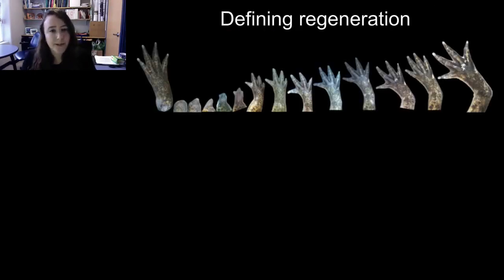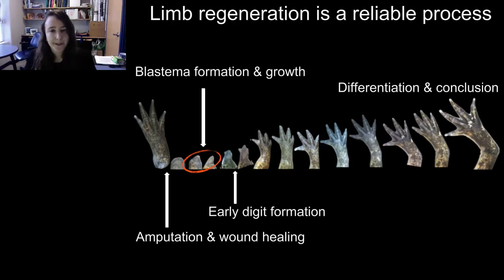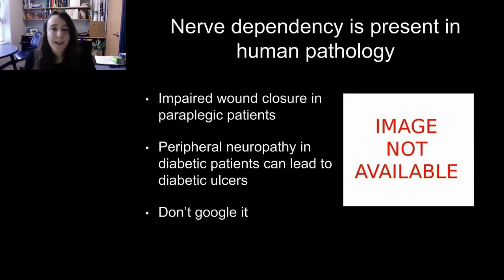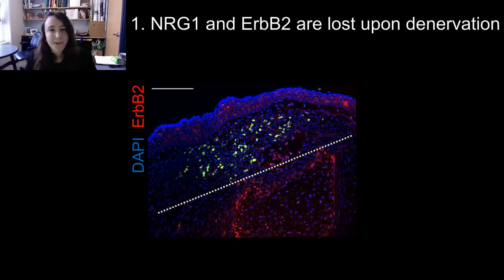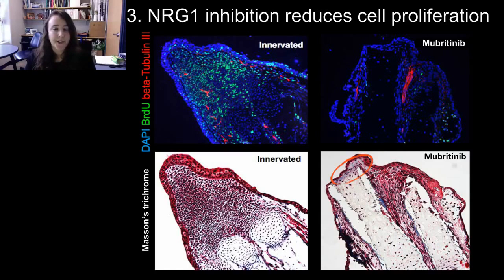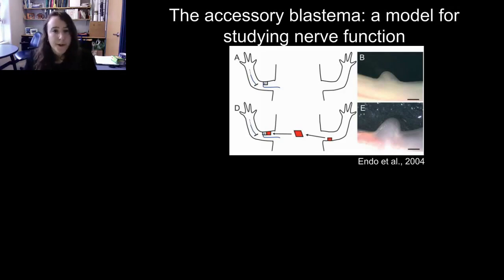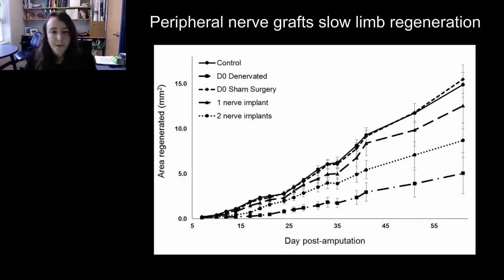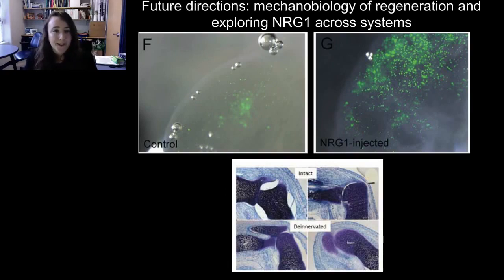The axolotl salamander as a model for nerve-dependent regeneration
Presented by: Johanna Farkas, PhD - Johanna Farkas, PhD - Post Doc: Biologist, Northeastern University

Speaker Bio: Johanna is a postdoctoral researcher working in the labs of Dr. James Monaghan and Dr. Sandra Shefelbine at Northeastern University. Her doctoral work, conducted under the guidance of Dr. Monaghan, focused on the regenerative abilities of the Mexican axolotl (Ambystoma mexicanum), an aquatic salamander capable of fully regenerating amputated limbs. Her research has elucidated some of the molecular mechanisms of this regenerative process, particularly with regard to the relationship between peripheral nerves and cell proliferation. Her postdoctoral work has expanded her interests from cell biology to bioengineering, and she is currently exploring the regulation of skeletal morphology during limb regeneration.

Webinar: The axolotl salamander as a model for nerve-dependent regeneration

Webinar Abstract: The Mexican axolotl (Ambystoma mexicanum) is an aquatic salamander that possesses some of the most astonishing regenerative abilities found in nature.  Able to fully regenerate amputated limbs, the axolotl may hold the key to unlocking similar abilities in others animals.  Salamander limb regeneration has been a source of scientific study and fascination for centuries, but only recently have the cellular and molecular mechanisms behind this process begun to come to light.  Our lab focuses on elucidating the molecular relationship between peripheral nerves, which are essential for regeneration, and the proliferative regenerating limb.  Nerve dependent wound healing and regeneration have been observed across a vast array of animals, and we have found that a certain nerve-derived protein, Neuregulin-1, is essential to this process in axololts and is capable of rescuing limb regeneration even in the absence of nerves.  The goal of this talk is thus to introduce the axolotl as a model for the study of cell and regenerative biology while providing an overview of our recent findings on the molecular basis of nerve dependent tissue growth.

Earn PACE/CME Credits:
1. Make sure you’re a registered member of LabRoots
2. Watch the webinar on YouTube above or on the LabRoots